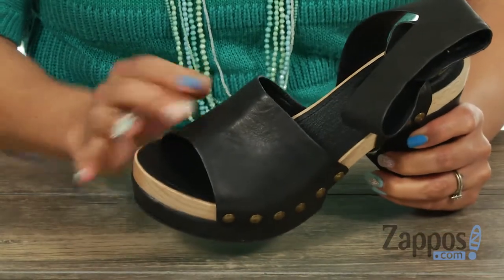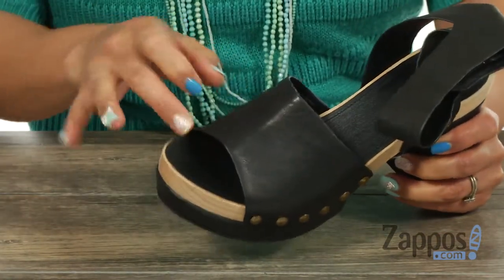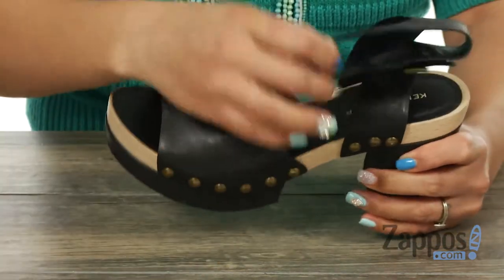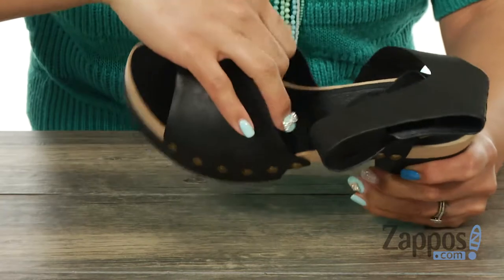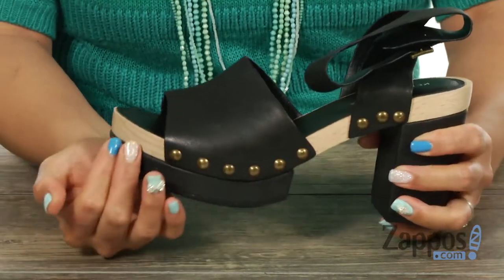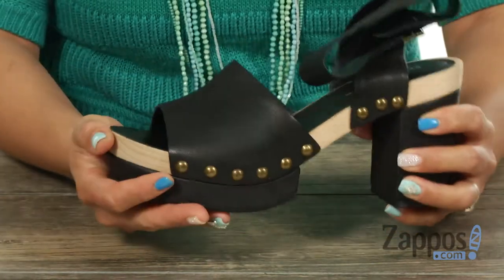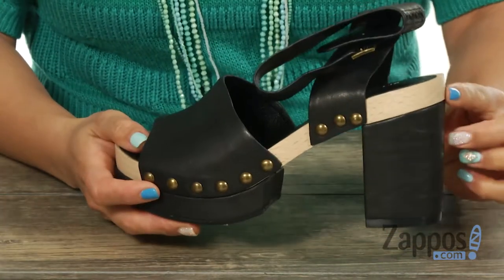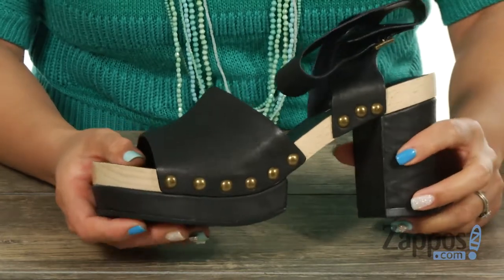Kelsi Dagger Brooklyn Farris SKU: 9050325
Set the trend when you elevate your look with the retro-chic Kelsi Dagger Brooklyn&reg; Farris platform sandal!
Ankle strap with adjustable buckle closure.
Open-toe silhouette.
Studded detailing along sides.
Leather lining.
Lightly padded, stationary insole.
Wooden block heel.
Man-made outsole.
Imported.